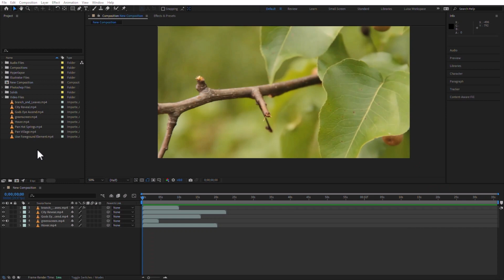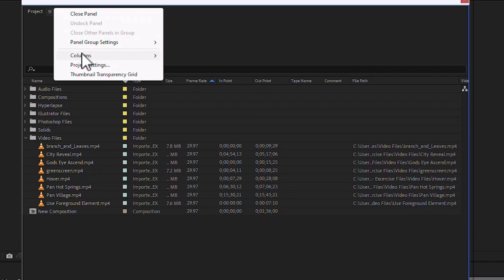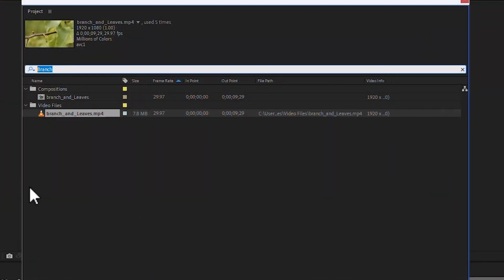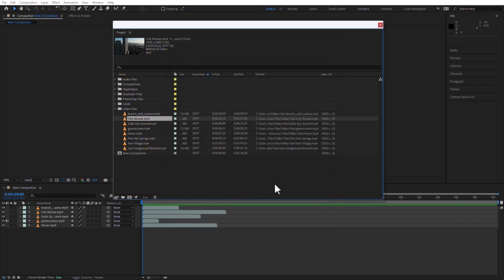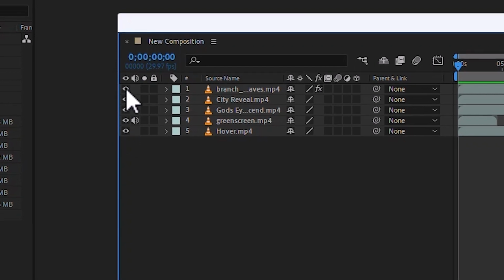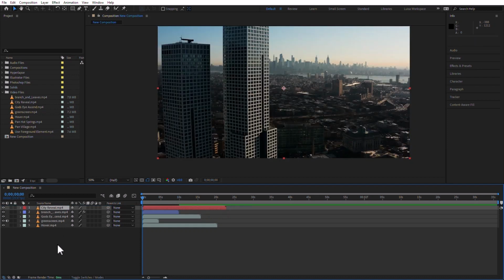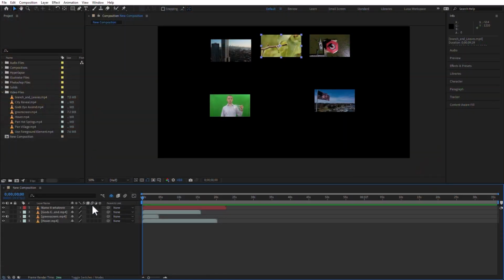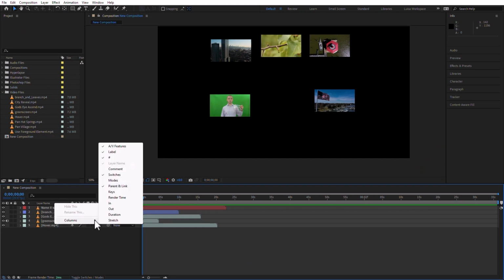15 After Effects Certification: Everything You Need to Know About the Project and Timeline Panels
NEW link to download exercise files:
What is Adobe Certified Professional?

In this video, I will cover:
2.2 Navigate, organize, and customize the application workspace.

2.2.a Identify, navigate, and manipulate elements of the After Effects interface.
ii. Key Panels: Project panel, Timeline panel

Luisa’s certifications include:

Adobe Audition
Adobe Media Encoder
Adobe Photoshop
Audio Editing
Color Correction
Creative Cloud
Motion Graphics Templates
Video Editing

luisacasasnovas

00:00 Introduction
00:15 Beginning
01:13 Project Panel
01:36 Panel Menu
02:02 Show and hide columns
02:57 Search
04:04 Interpret Footage
06:24 Timeline Panel
06:42 Labels
08:00 Layer Number
08:20 Layer Name
08:53 Switches - The "Shy Guy"
10:50 Modes
11:58 Ending